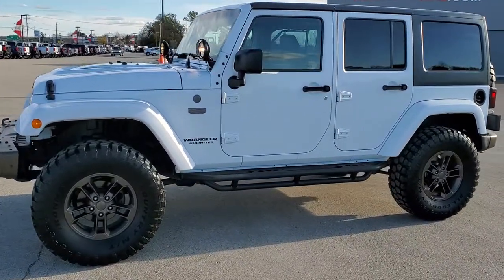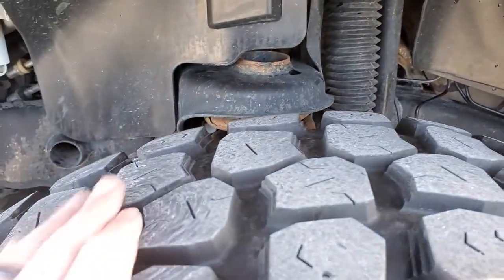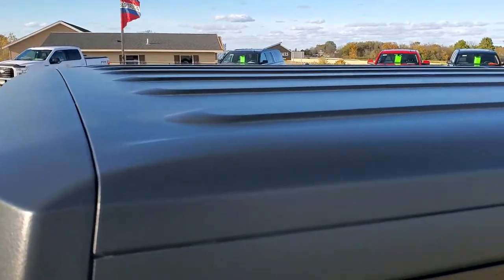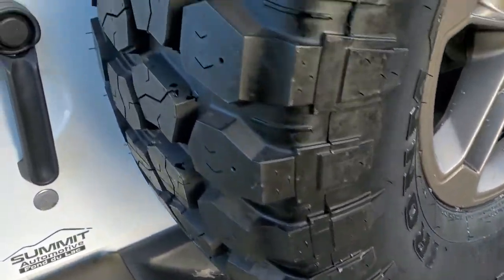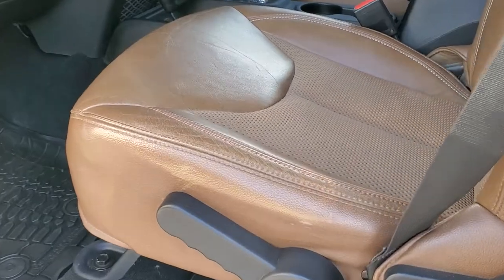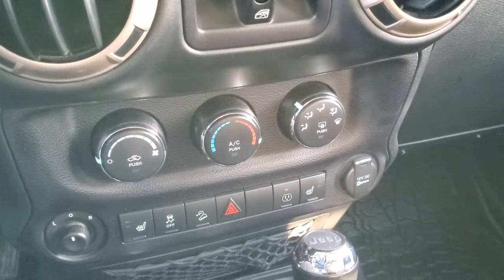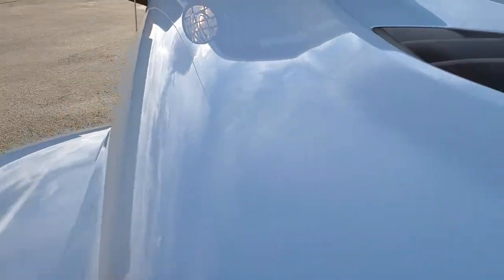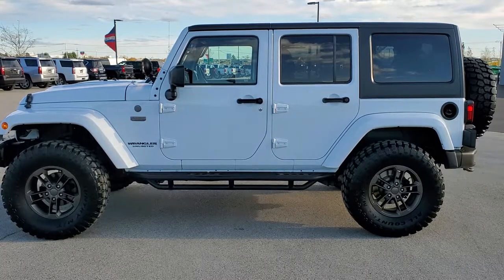2016 JEEP WRANGLER SAHARA 75TH ANNIVERSARY LIFTED WHITE WALK AROUND REVIEW 11032 SOLD! SUMMITAUTO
This 2016 JEEP WRANGLER SAHARA 75TH ANNIVERSARY WALK AROUND REVIEW FOR SALE IN FOND DU LAC OSHKOSH WISCONSIN 54935 is the vehicle we did walk around review of today.

Thank you for checking out this video of this 2016 JEEP WRANGLER SAHARA 75TH ANNIVERSARY WALK AROUND REVIEW FOR SALE IN FOND DU LAC OSHKOSH WISCONSIN 54935

STOCK: 11032
PRICE: $33,999
MILES: 51,806
MAKE: JEEP
MODEL: WRANGLER
VIN: 1C4BJWEG1GL323044
LOCATION: FOND DU LAC OSHKOSH WISCONSIN, 54937 TRUCKS ON 41

CLEAN TITLE HISTORY! 3.6 Liter V6 DOHC Engine, 285 Horsepower, Full Four Door Crew Cab with Black 3-Piece Modular Hard Top, 75th Anniversary Edition, Unlimited Sahara Package, Automatic Transmission Center Console Shifter, 5 Speed Automatic Transmission with Optional Manual Tap Shift, 4x4 Floor Shifter Four Wheel Drive 4WD, Factory GPS Navigation System, Driver Seat Height Adjuster, Dual Heated Seats, Non Smoker, Brown Leather Seats, Bucket Seats, 2nd Row Bench Seating, Towing Package with Receiver Trailer Hitch and Trailer Wiring Tow Package, Heated Power Mirrors, Electronic Stability Control Traction Control ESC, Downhill Assist Control DAC, Ironman All Country M/T 35x12.50 R17 LT Tires, Painted Alloy Rims Premium Wheels, Four Wheel Disc Brakes, Aftermarket Painted Stepbars, Fog Lights, AM / FM Radio Tuner, Sirius/XM Satellite Radio Capabilities Sirius / XM, CD Player, Alpine Premium Audio Sound System, U Connect Hands Free Bluetooth Hands-Free Phone System Blue Tooth, Auxiliary MP3 Jack Portable Audio Connection, Factory Subwoofer, USB Jack Portable Audio Connection, 28 GB Hard Drive MyGig, Keyless Entry with Factory Remote Start, Rear Window Defroster, Swing Open Rear Door with Manual Raise Glass, Wild Boar Front and Rear GrabBars, Adjustable Height Seatbelts, Driver and Passenger Front Air Bags, L.A.T.C.H. Child Safety System, Multi-Function Steering Wheel Controls, Compass, Outside Temperature Display and Mileage Display, Factory All Weather Floormats, Air Conditioning AC, Cruise Control, Power Locks, Power Windows, Tilt Steering Wheel, Automatic Headlights Autolamp, 115V / 150W Auxiliary Power Outlet, Bright White Clearcoat, CLEAN AUTOCHECK! Very very clean inside and out! This is one of the sharpest 2016 Jeep Wrangler Suvs we have ever had on our lot! Make your move before this super clean 4wd is gone!

STOCK: 11032
PRICE: $33,999
MILES: 51,806
MAKE: JEEP
MODEL: WRANGLER
VIN: 1C4BJWEG1GL323044